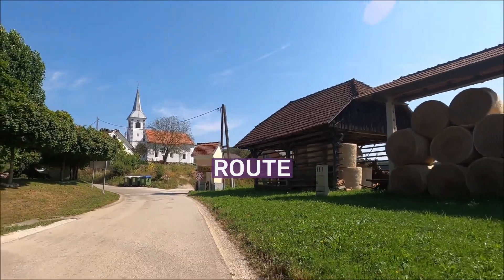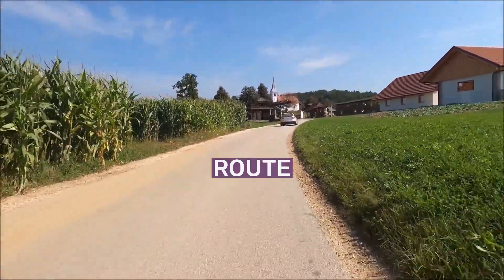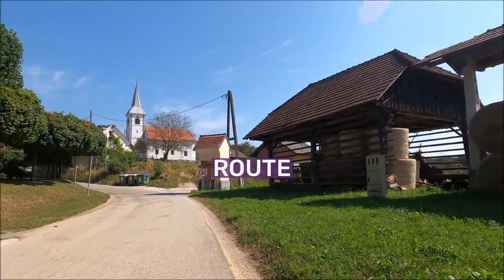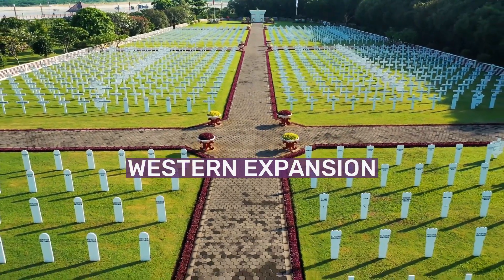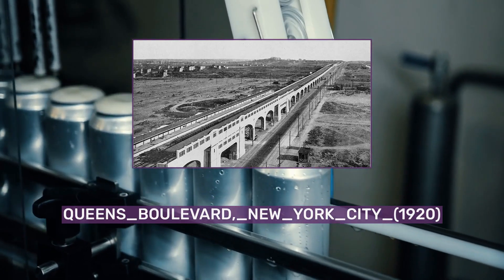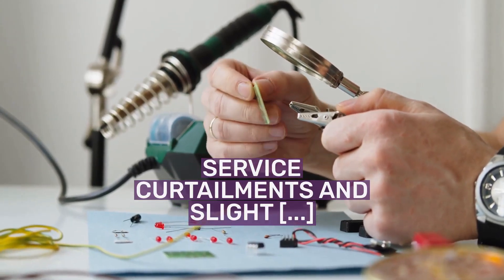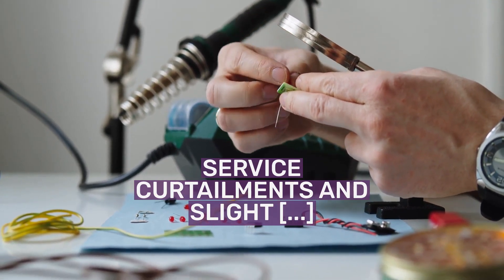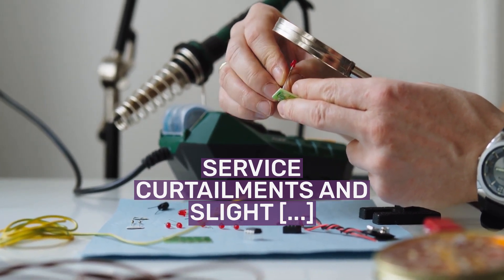IRT Flushing Line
The IRT Flushing Line is a rapid transit route of the New York City Subway system, named for its eastern terminal in Flushing, Queens. It is operated as part of the A Division. The Interborough Rapid Transit Company (IRT), a private operator, had constructed the section of the line from Flushing, Queens, to Times Square, Manhattan between 1915 and 1928. A western extension was opened to Hudson Yards in western Manhattan in 2015, and the line now stretches from Flushing to Chelsea, Manhattan. It carries trains of the local service, as well as the express during rush hours in the peak direction. It is the only currently operational IRT line to serve Queens.
It is shown in the color on station signs, the official subway map, and internal route maps in R188 cars. Before the line was opened all the way to Flushing in 1928, it was known as the Corona Line or Woodside and Corona Line. Prior to the discontinuation of BMT services in 1949, the portion of the IRT Flushing Line between Times Square and Queensboro Plaza was known as the Queensboro Line. Since the mid-2010s, the line's signal system has been converted to an automated system.
The Flushing Line has various styles of architecture, which range from steel girder elevated structures to European-style concrete viaducts. The underground stations have some unique designs as well. The designs include Hunters Point Avenue, which is in an Italianate style; Grand Central–42nd Street, which is a single round tube similar to a London Underground station; and 34th Street–Hudson Yards, which, with its deep vault and spacious interior, resembles a Washington Metro station.